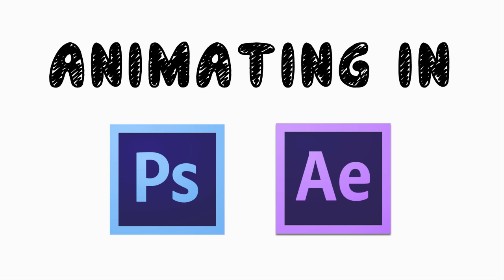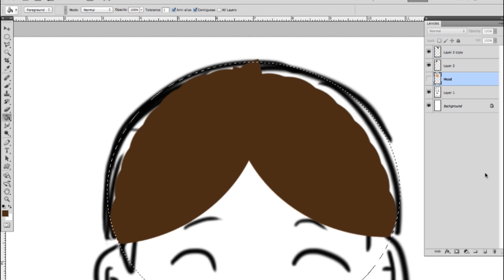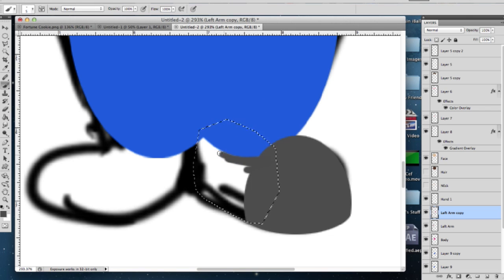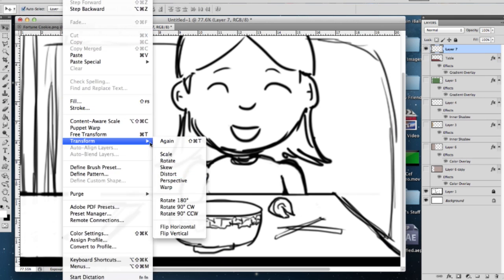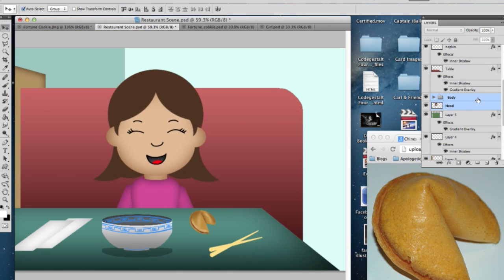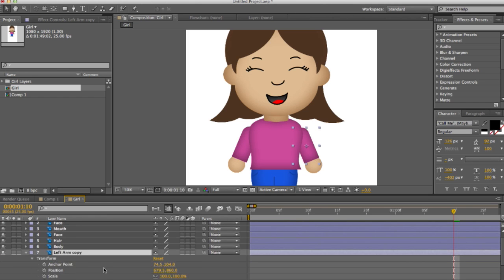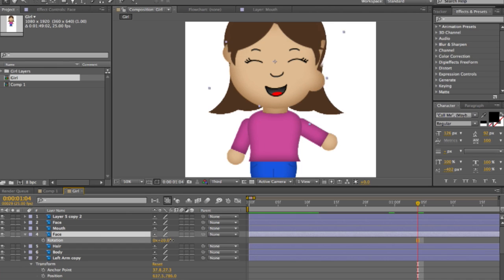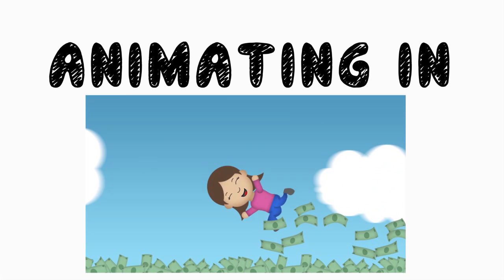Animating In Photoshop And After Effects HD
Part 1 of a 2 Part tutorial. I explain how animation is done by building characters and scenes in Photoshop and then importing them into After effects to add movement and animation.